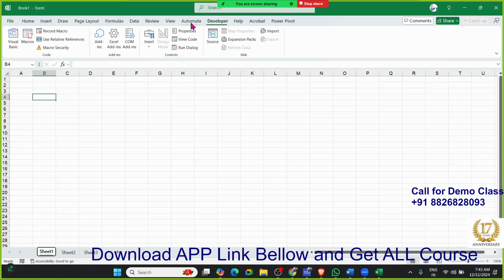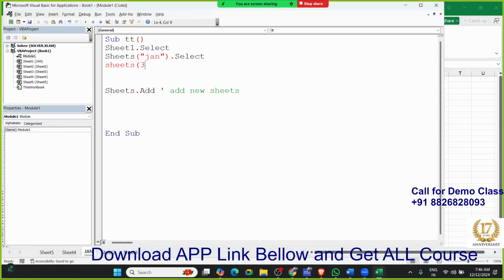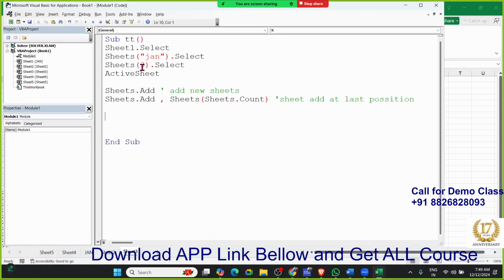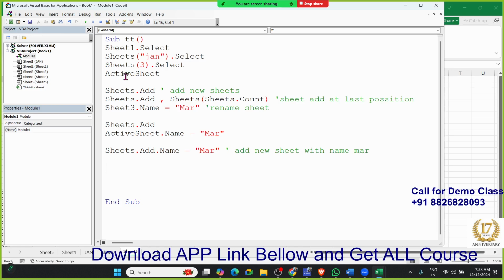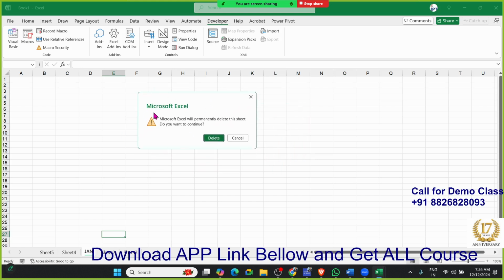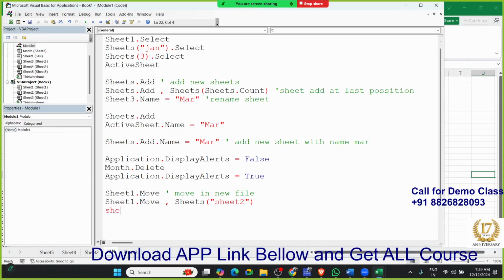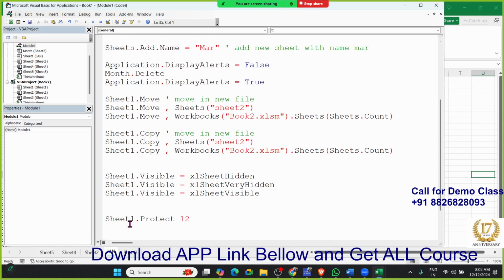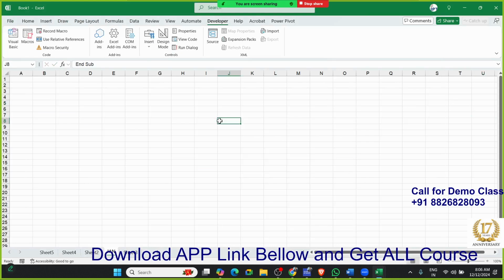VBA Macros Tutorial - understand Sheets Object